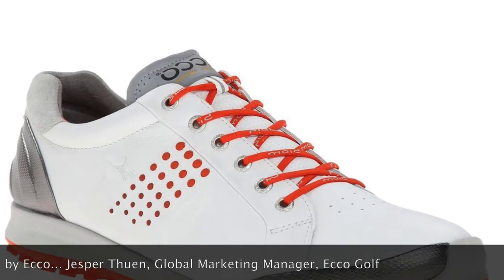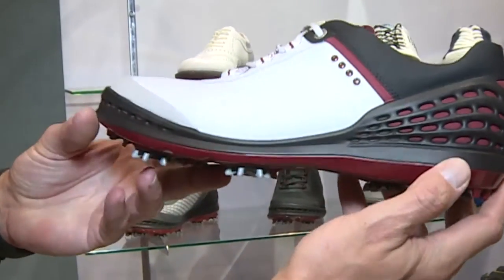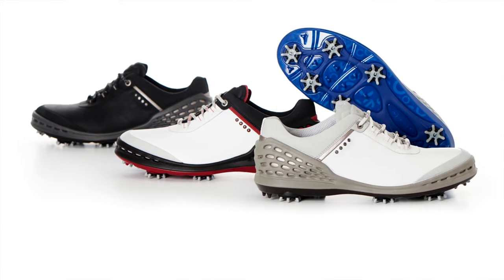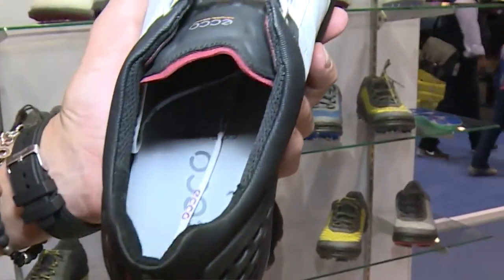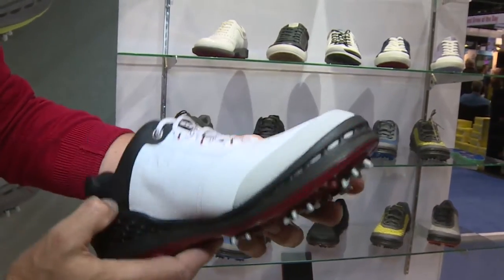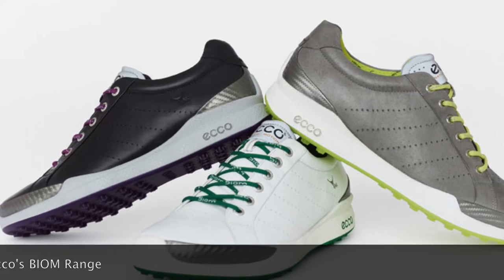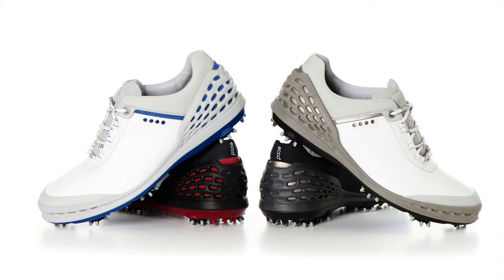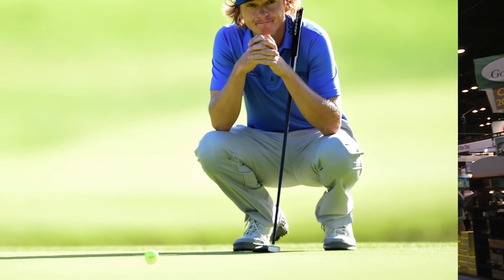Ecco Golf Shoes release.... 'The Cage' 2016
It's here! Ecco's new golf show for 2016. And guess what? It's got spikes? Yep, that's right. They dudes that brought us revolutionary spike-less golf shoes have added spikes to the range. Enter...
. 'The Cage' 2016